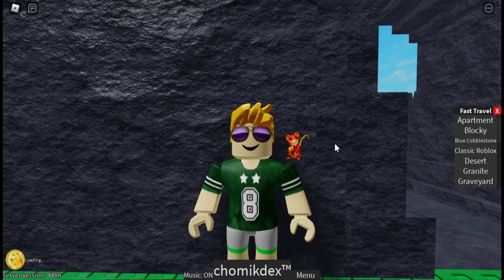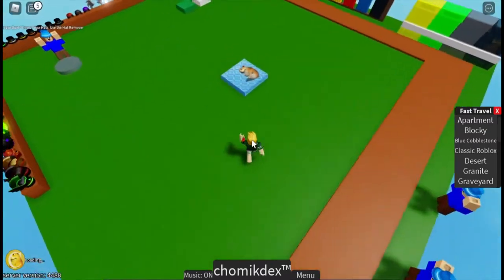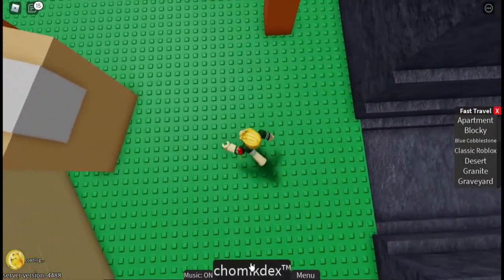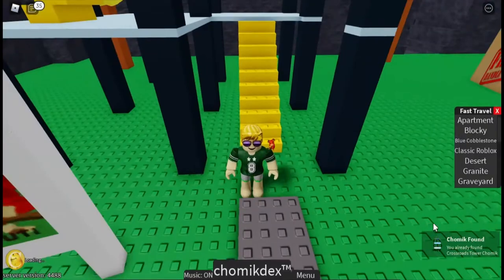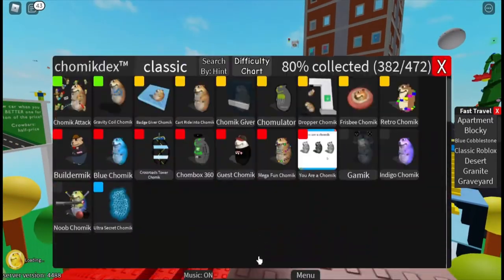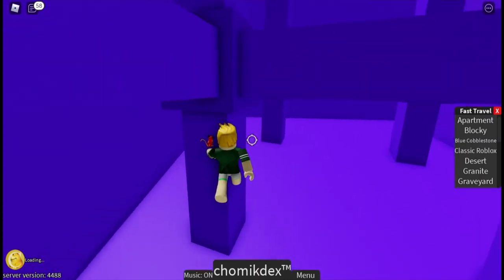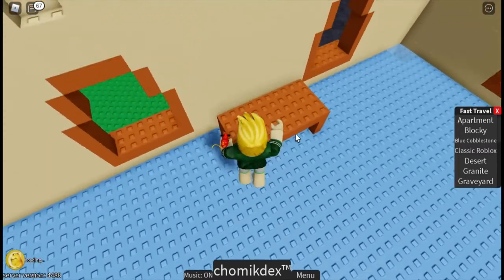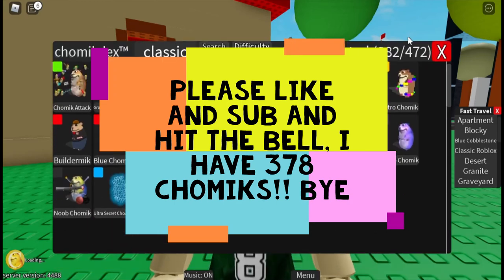how to get all classic roblox chomiks (roblox find the chomiks)